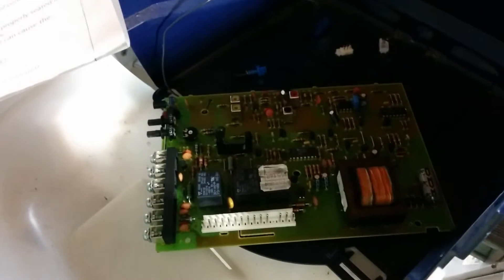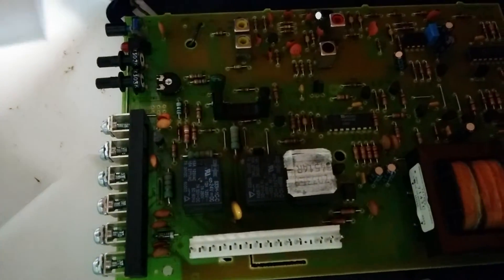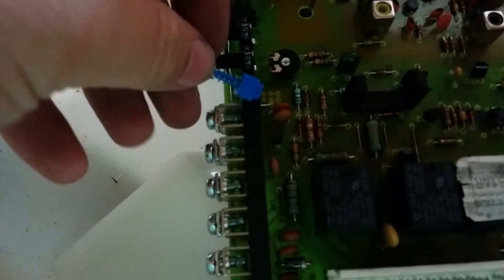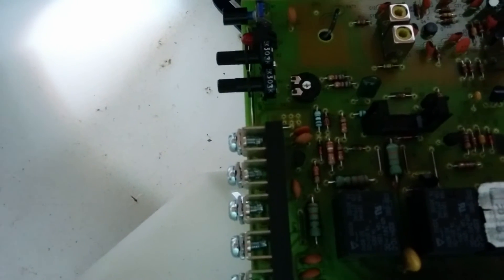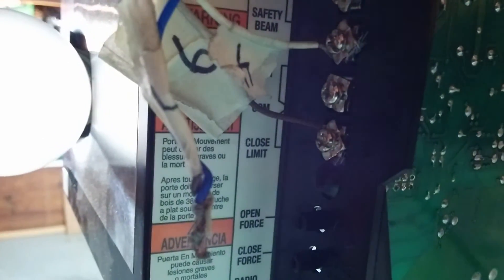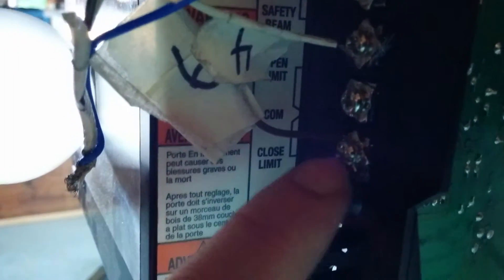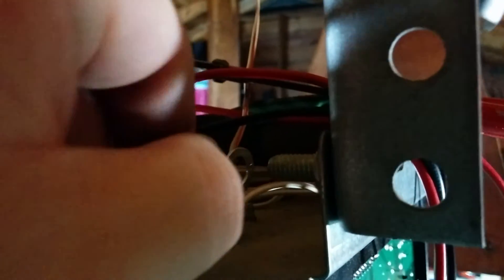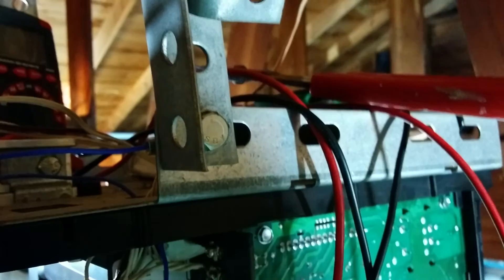Overhead Door Python 2 Circuit Board Replacement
Overview of the two modifications that need to be done for an Overhead Door Python 2 garage door opener with magnetic open and close limit switches when replacing a 34514R circuit board with the newer 36190S.

If the extra switch on the circuit board is not removed the opener will not operate at all.

If the limit switch wiring mod is not done the garage door will not stop when it reaches the limit switches. When closing the door it will hit the floor and then return to the open position.

Garage door opener models, installs, and circuit boards vary quite a bit so this might not be exactly what you need to do but hopefully it gets you on the right track.